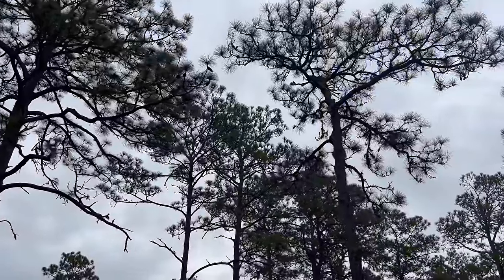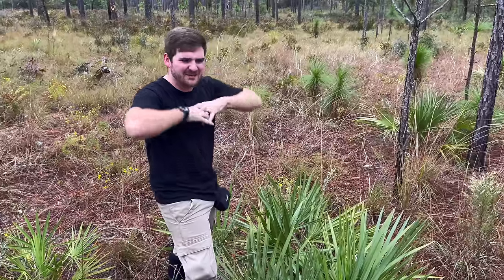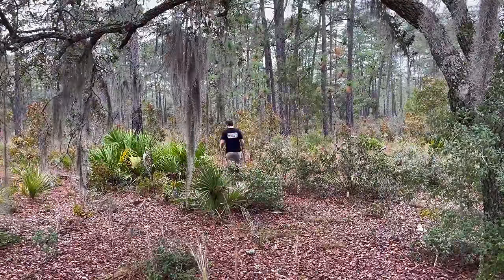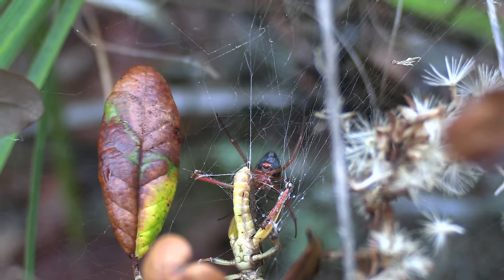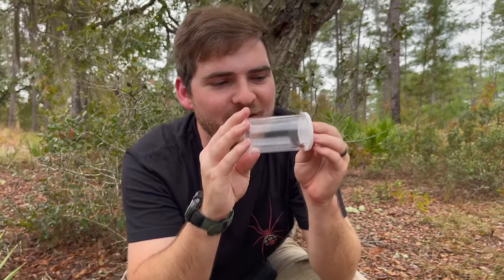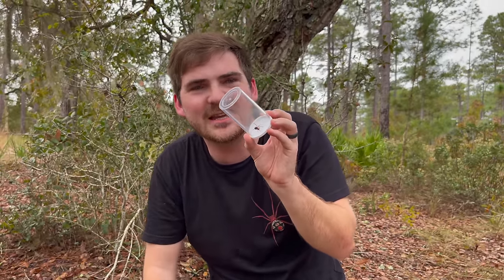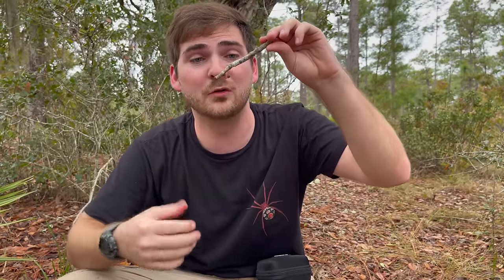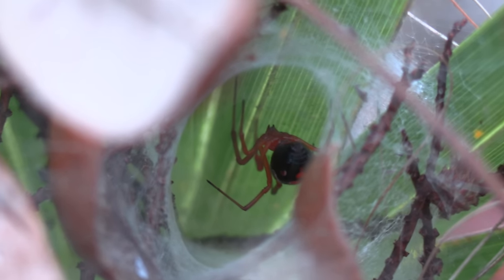Is It DEADLY?! MEET The RED WIDOW SPIDER!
***FOR SCIENTIFIC PURPOSES ONLY!!! DO NOT REPLICATE***

WOW! Check out this gorgeous spider! The red widow is prized among hobbyists for its brilliant coloration, and it's easy to see why! These spiders are among some of the most beautiful spiders in the world and it was a dream come true to see them hunting in the wild! Being widow spiders, these animals are equipped with a powerful neurotoxic venom that they use to almost immediately kill their prey. Have you ever heard of a red widow?

A special thanks to my good friend Spencer for helping in filming this episode and his permission to borrow some much desired footage.

Be sure to check out my Black Widow and Brown recluse bite videos!